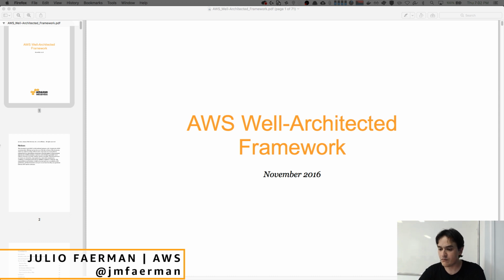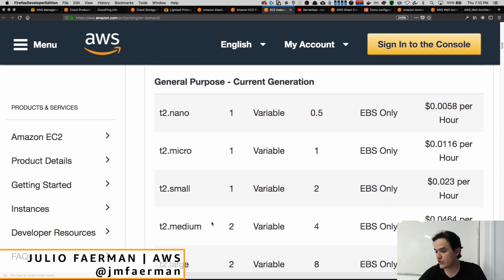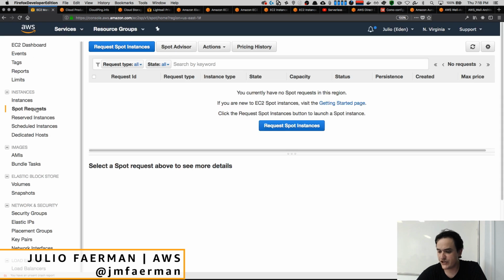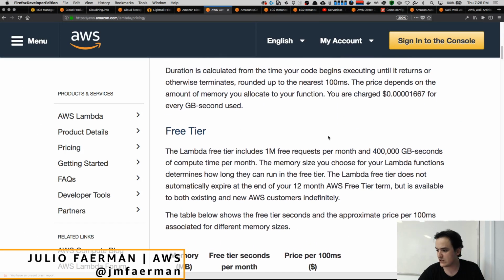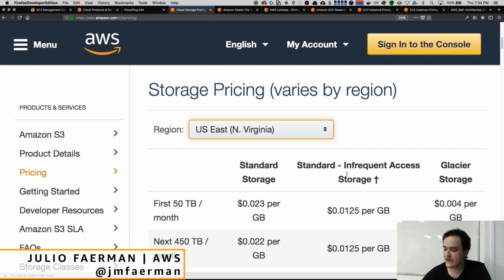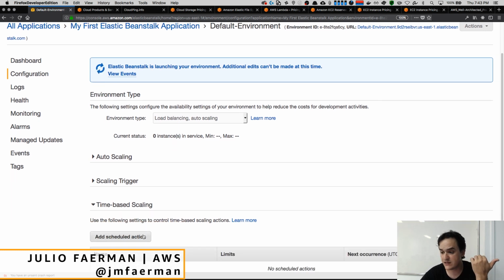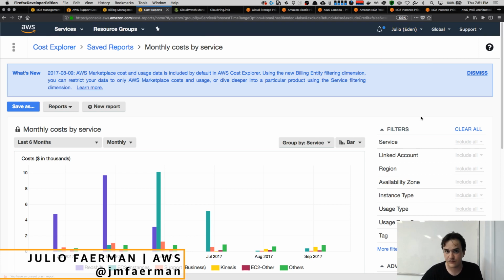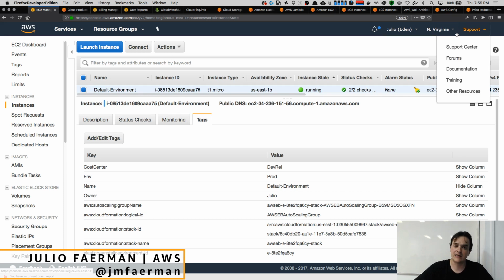Live Coding with AWS | Implementing Well Architected Cost Optimization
for more information on the current live coding shows, upcoming episode schedule, and for recordings of previous broadcasts.

This episode presents AWS services and resources that can significantly reduce costs. We'll evaluate how each layer can be provisioned and adjusted automatically, from content delivery to application backends. Also, Julio will discuss the tools to monitor, visualize, and report costs to adhere with enterprise finance and governance. This episode features AWS Billing Dashboard, AWS CloudFront, AWS Shield, AWS Lambda, and AWS DynamoDB.